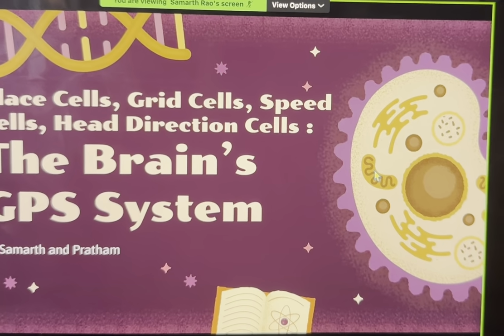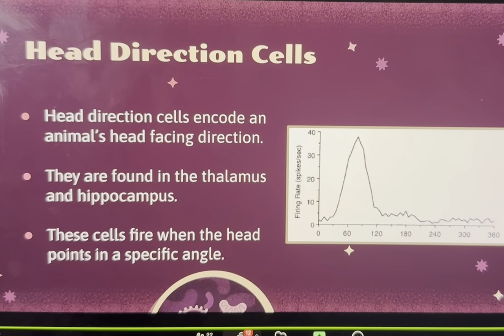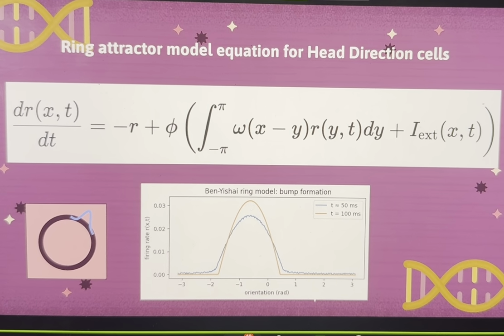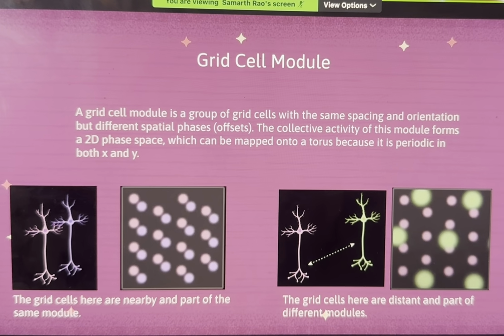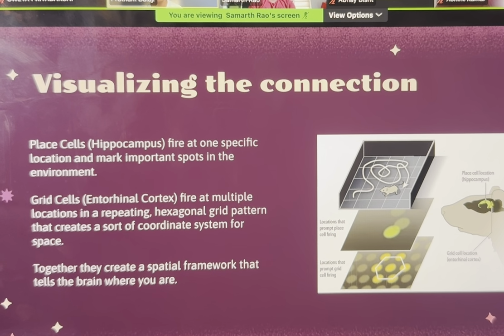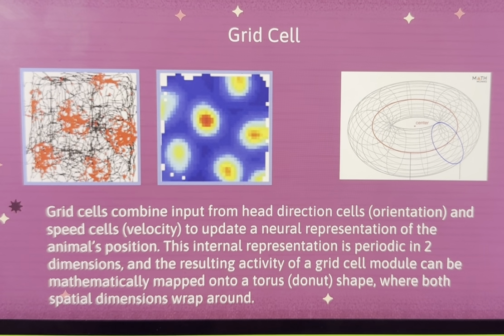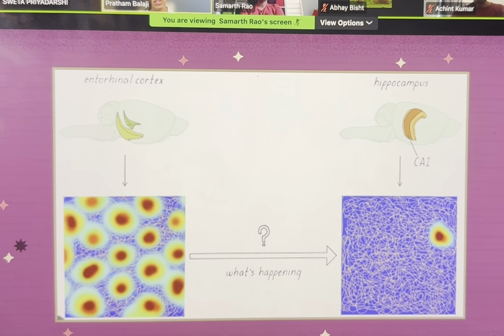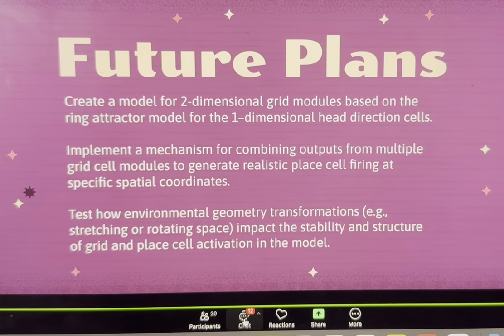The Brain’s GPS System: Place Cells, Grid Cells, Speed Cells, Head Direction Cells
Research Project done by High School students at Decode Life 2025: AI and Computational Biology bootcamp conducted by Socratic Academy.